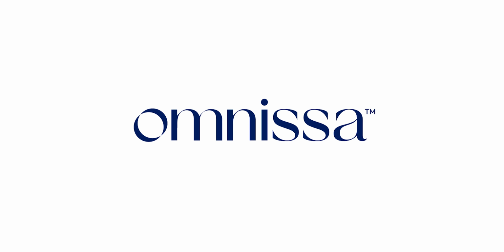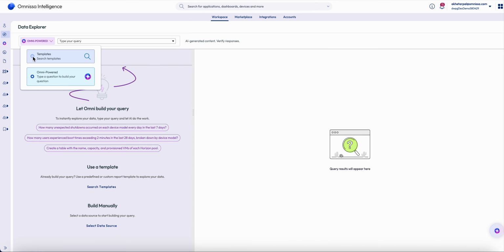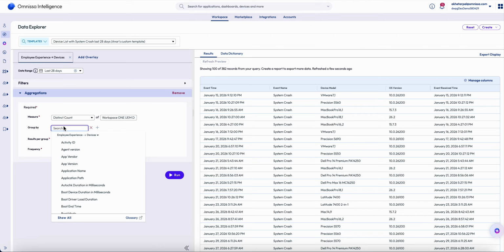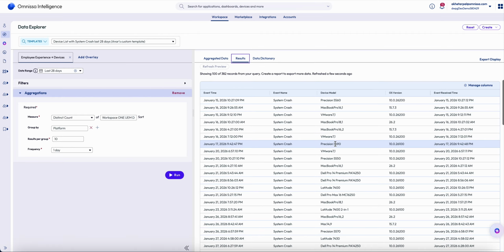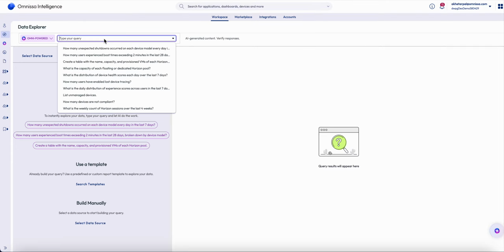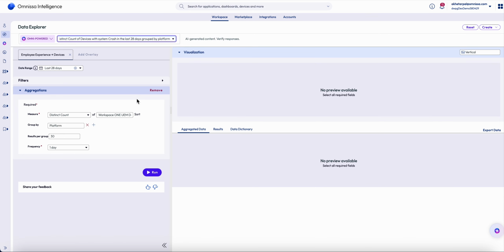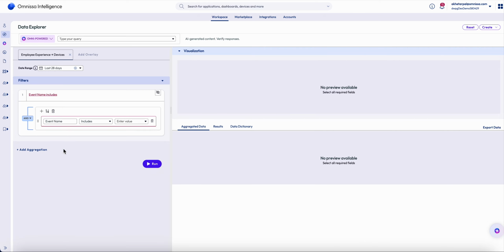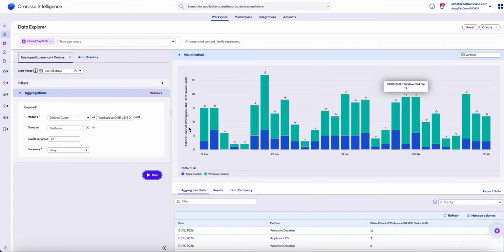Meet our AI-Powered Data Explorer in Omnissa Intelligence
Data Explorer provides an intuitive interface for querying data across all Omnissa Intelligence sources. Use it when you need rapid insights, aren’t familiar with the data schema, or want a simple way to answer common queries. Every query provides a comprehensive result set, including interactive charts, raw data details, and aggregated data tables — empowering IT to easily analyze and manipulate data in whatever format best supports their decision making.

In this demo video, we explore all three ways you can query data in Data Explorer, including templates, Omni, and manually.